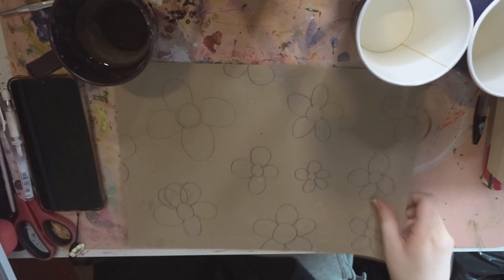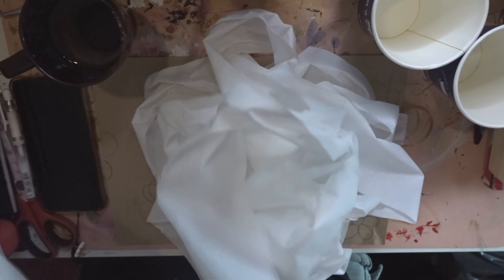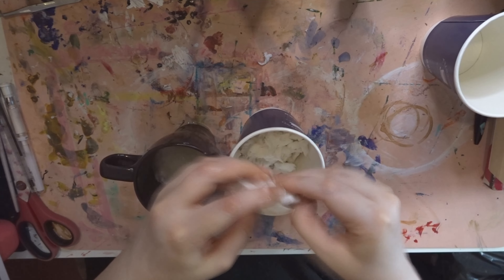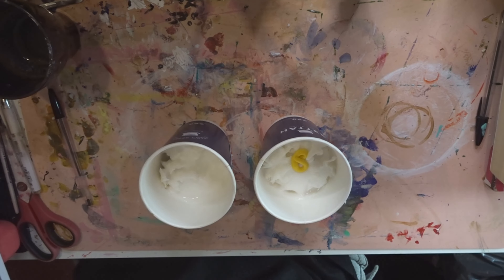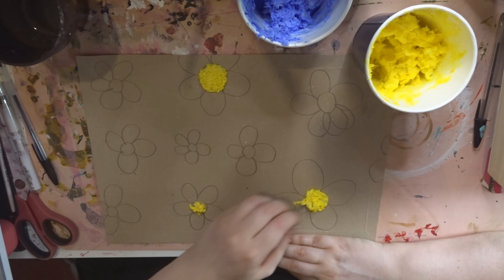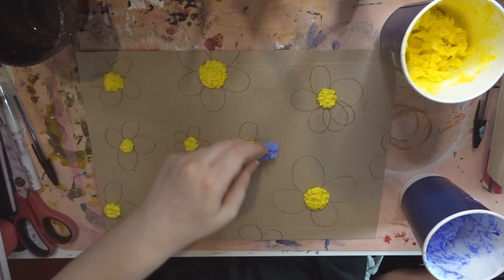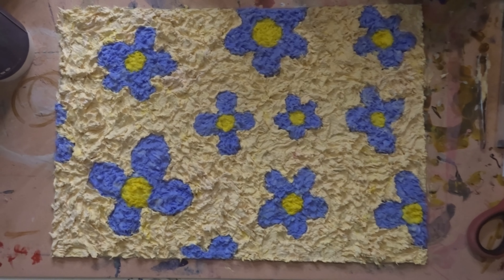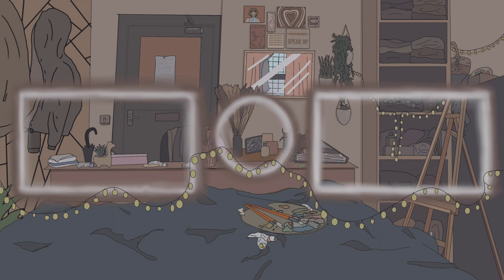ART with TOILET PAPER!? Textured Art